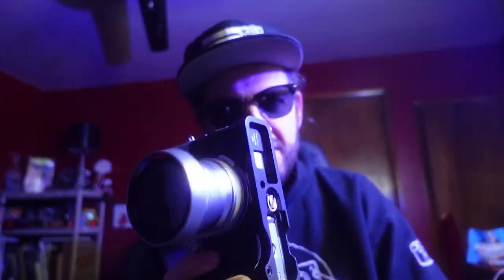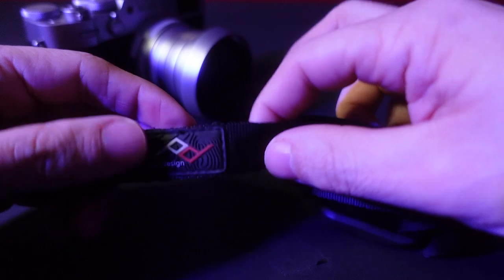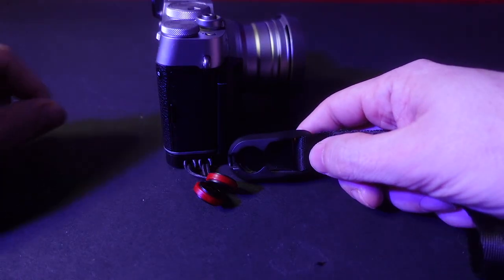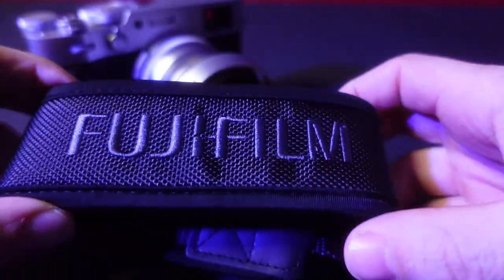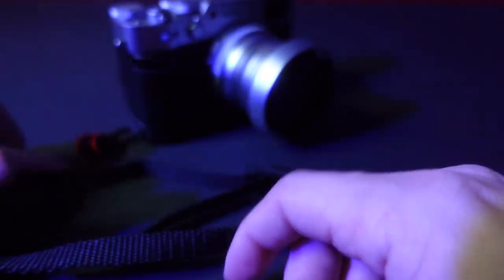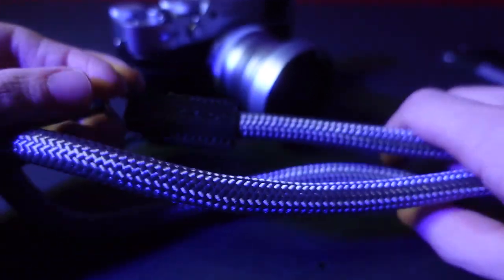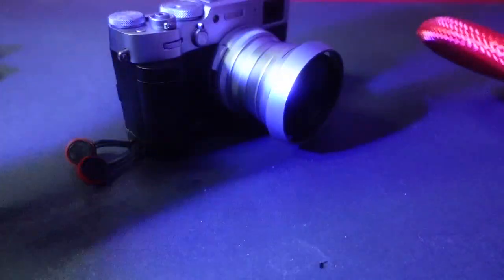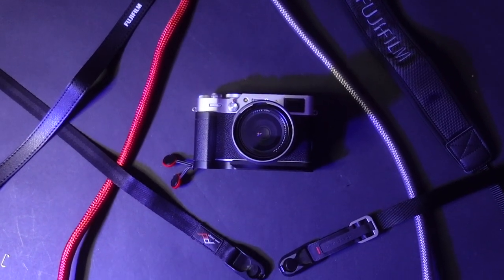x100v Camera Straps | VLOG 31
JJC GRIP
JJC HOOD
SPARE BATTERIES
PEAK DESIGN STRAP
PEAK DESIGN ANCHORS
1/4 BLACK PRO MIST
FUJI 28mm LENS
SILVER ROPE STRAP
RED ROPE STRAP